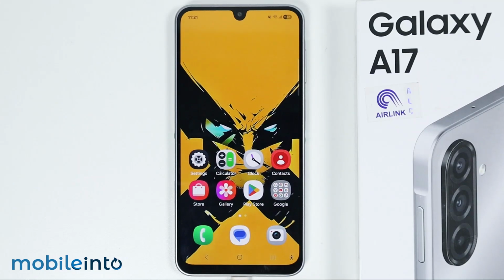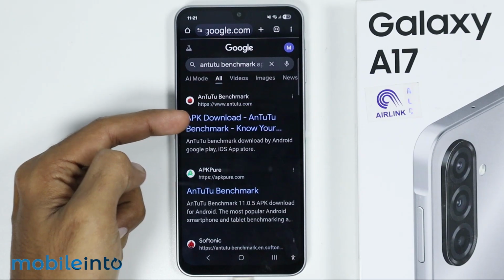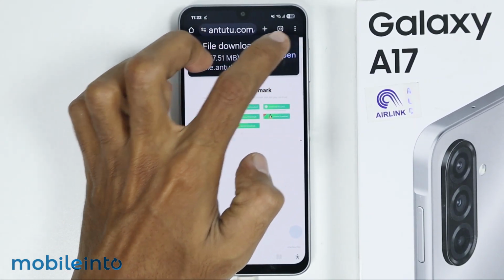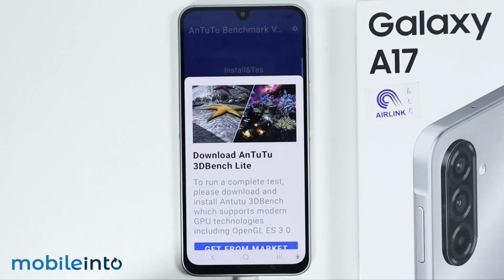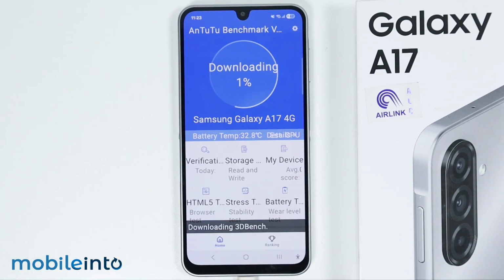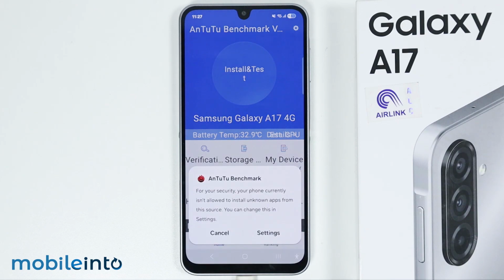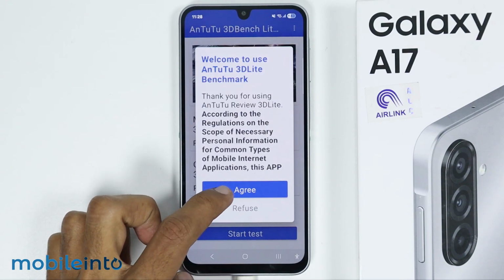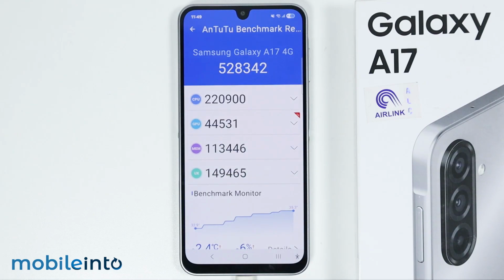What is the Antutu Score of Samsung A17- Benchmark Test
In this video, we will learn how you can check the Antutu score of the Samsung A17. If you want to know the Antutu score or test benchmark of the Samsung A17, follow these steps.